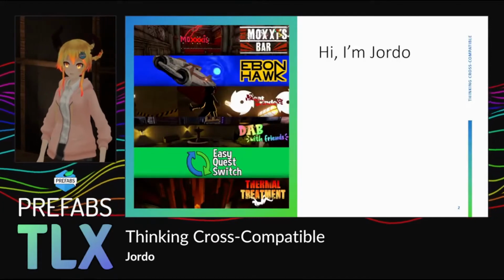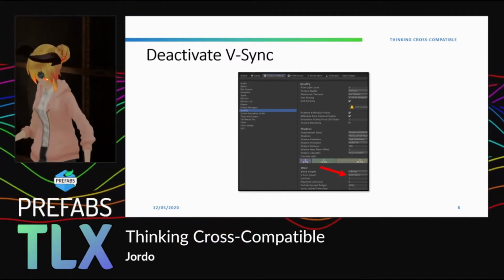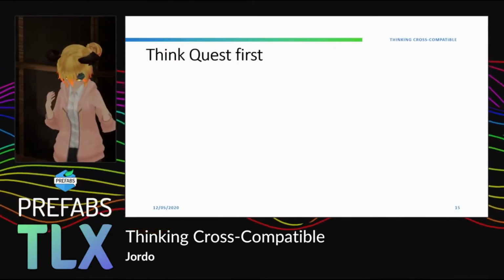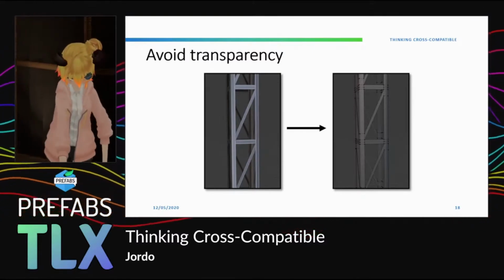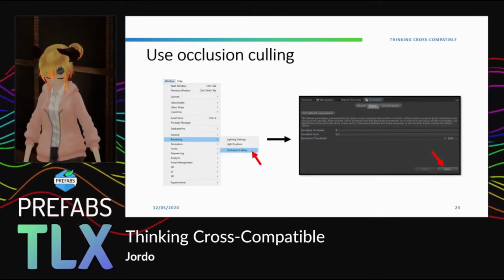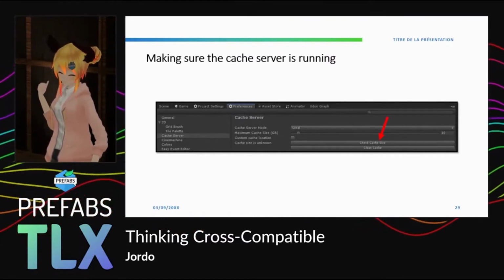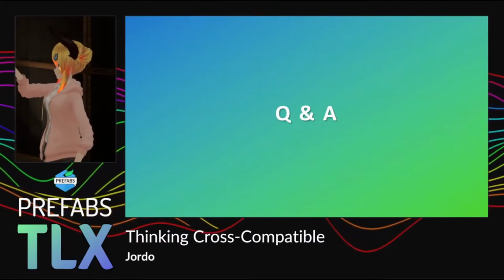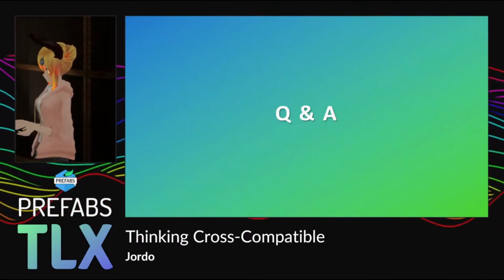Thinking Cross Compatible by Jordo | TLX Dec 2020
In this Dec 2020 TLX session, Jordo encourages world creators to pay more attention to the Quest ecosystem, explaining its challenges, drawbacks and what can be done to mitigate them

Prefabs TLX is a fully VR-centric Developer Conference aimed at sharing the knowledge amongst VRChat World Creators